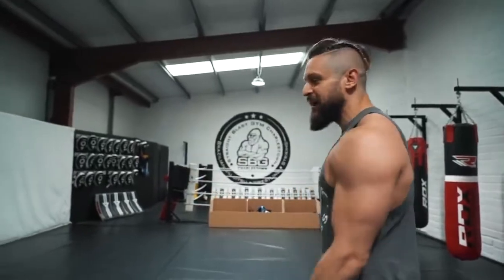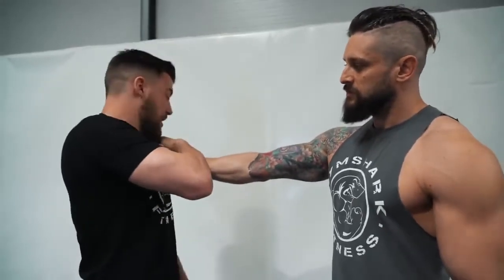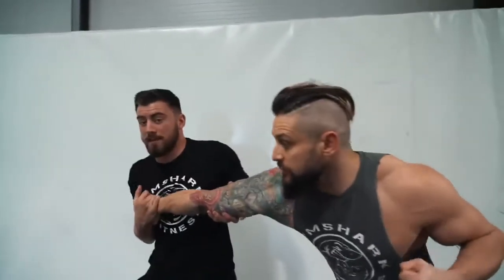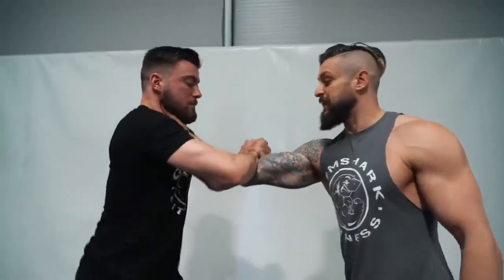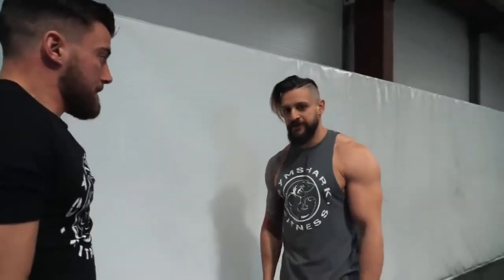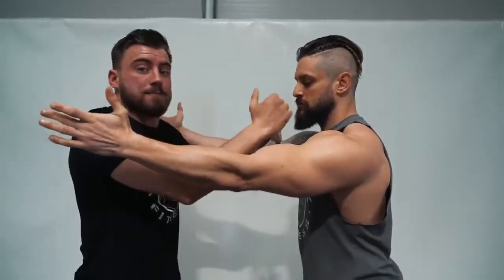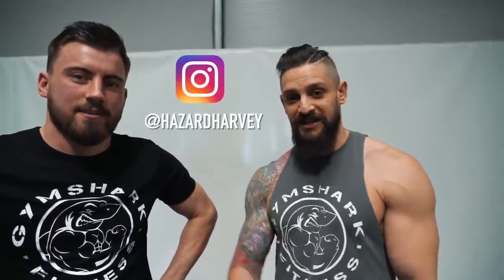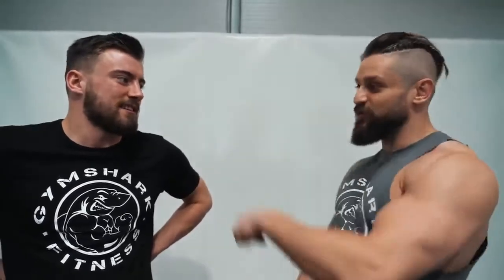Most Painful Self Defense Techniques STREET FIGHT SURVIVAL New Series